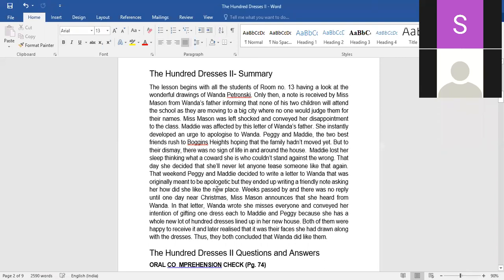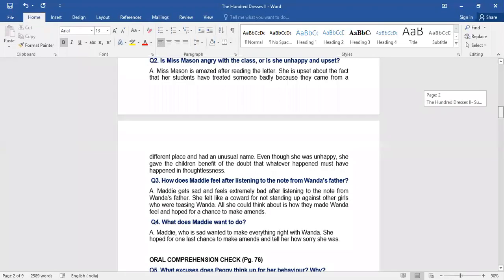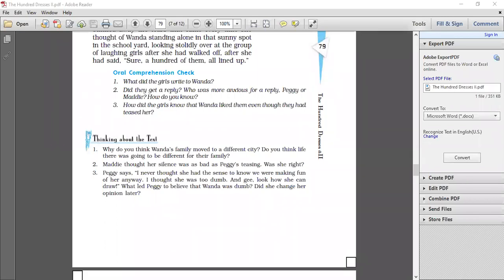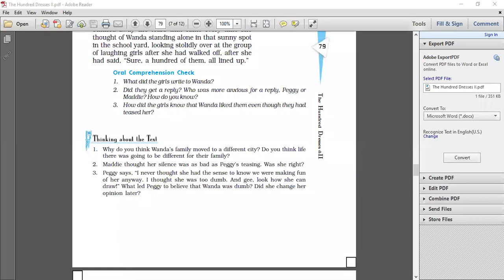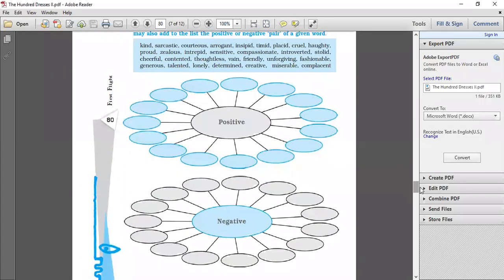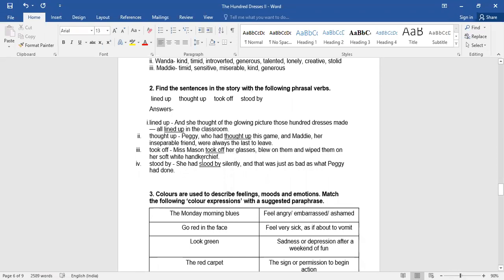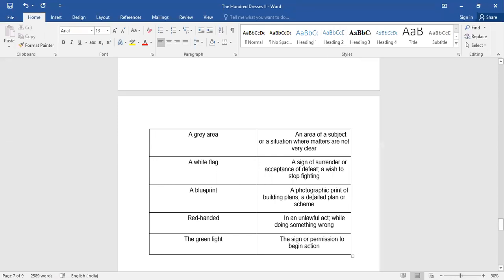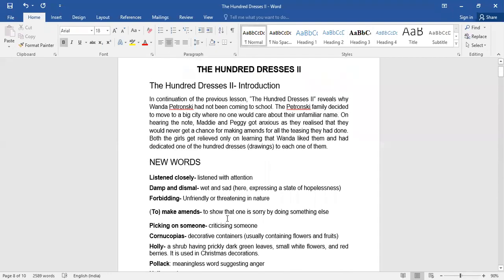The Hundred Dresses II Part4